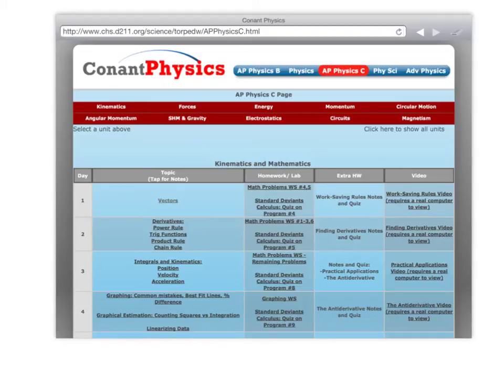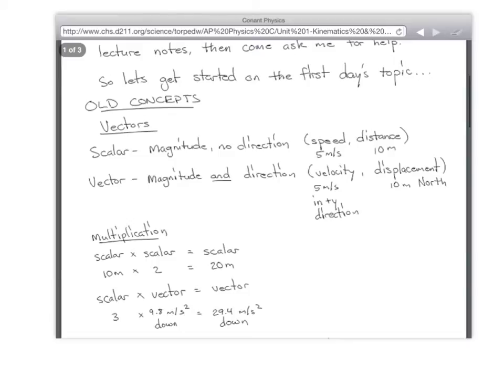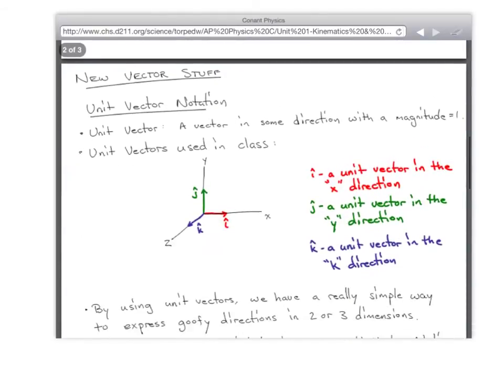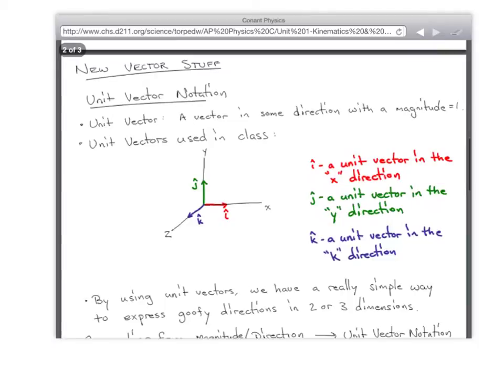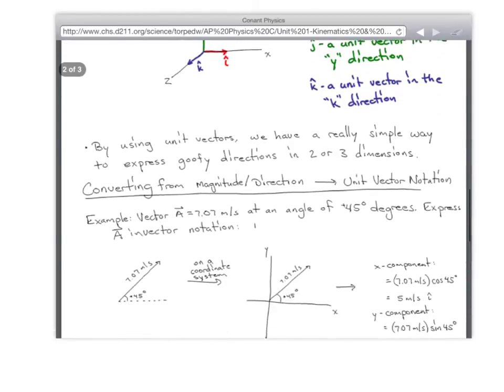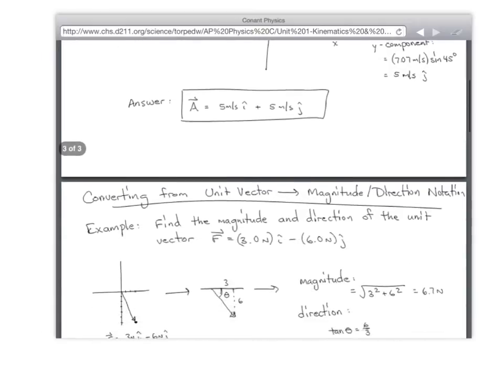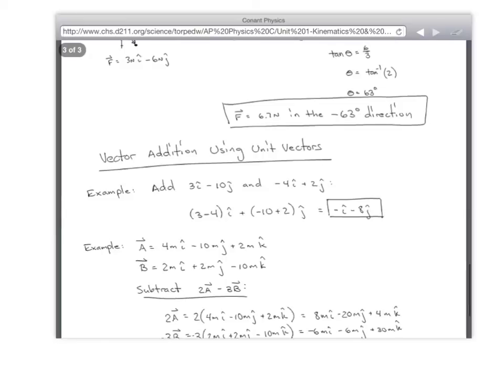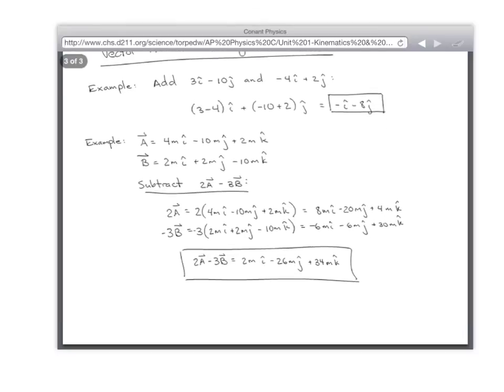Unit Vectors - AP Physics C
A brief review of vectors from AP Physics B, followed by an introduction to unit vectors.  Filmed in class at James B. Conant High School.